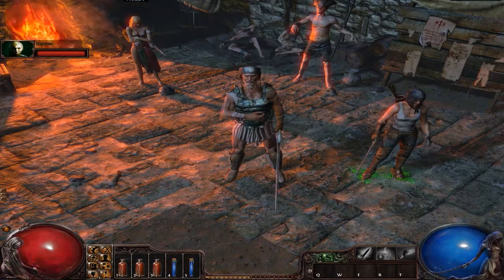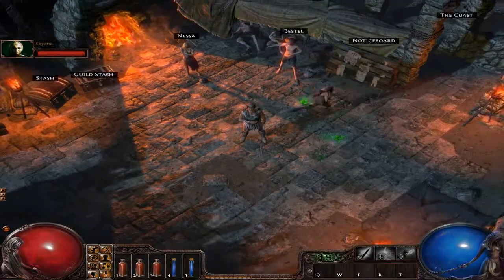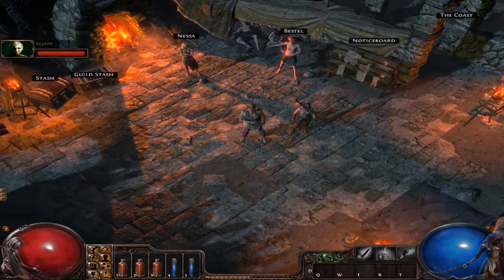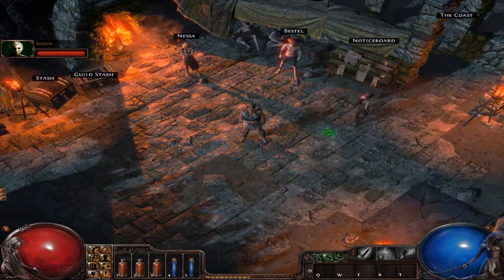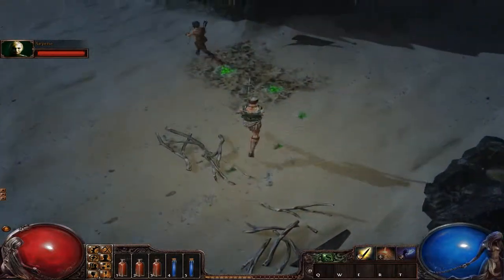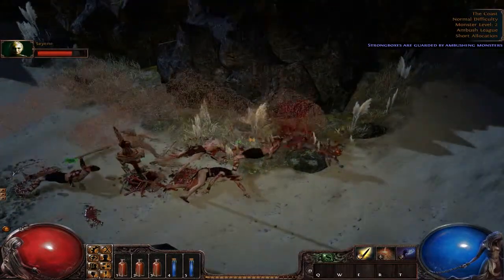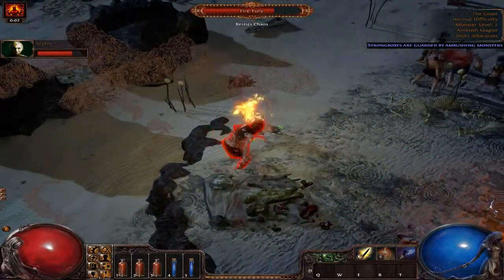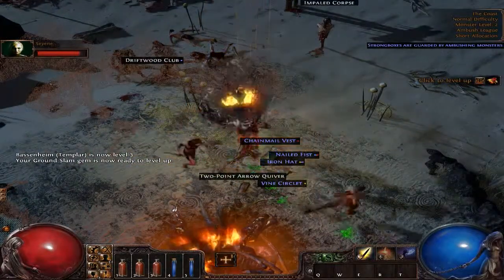Let's Play: Path of Exile - Episode 1 - The Holy Quest of Doom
Greetings fellow Templars and infidels.Today we received "The Holy Quest of Doom" to escape from the island of the accursed, Wraeclast.

Let our "Holy Quest of Doom" begin!

Follow our Twitter to never miss a thing!